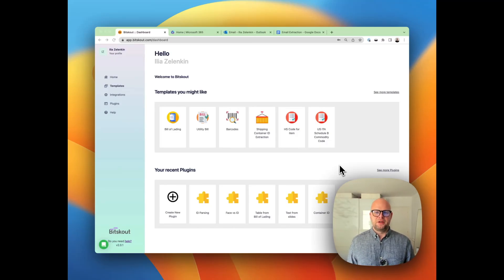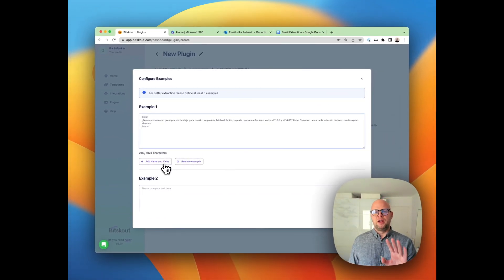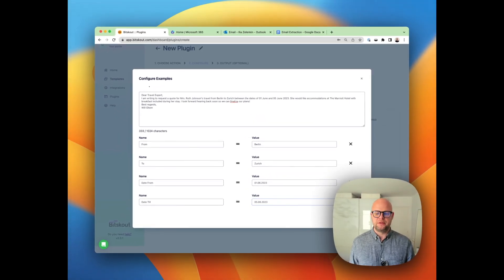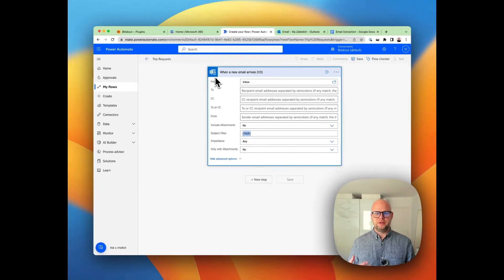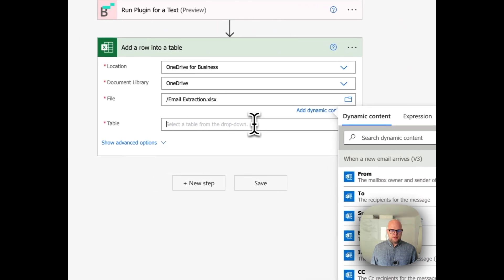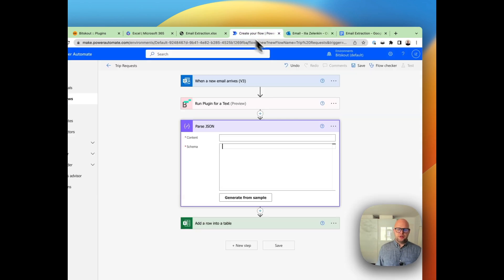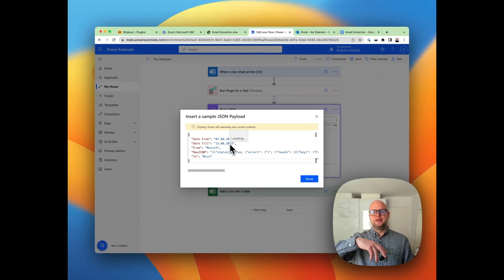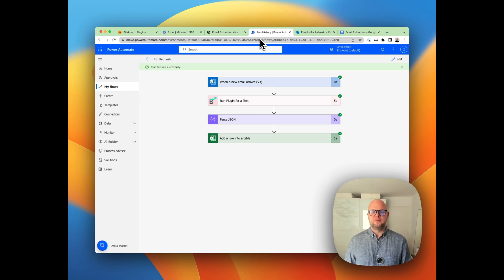How to extract data from emails to Excel with Power Automate and Bitskout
Emails are the blood cells for any business. In this video, we wanted to show how you can set up data extraction from emails that are usually unstructured.

By using just a few examples, anyone can set up data extraction from emails in a few clicks to their monday.com.

And because it works based on your examples, it can work in any language.

With the help of simple UI, any user regardless of expertise can set up a smart plugin powered by no-code & no-training-needed A.I. and add it to their tools of choice in minutes.